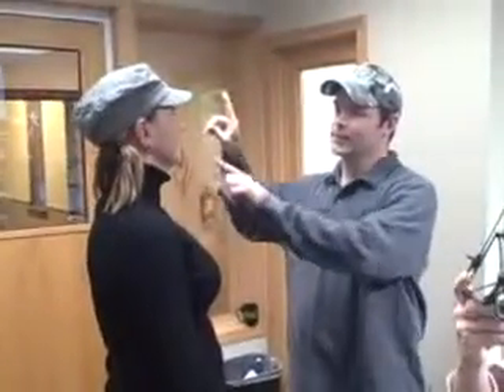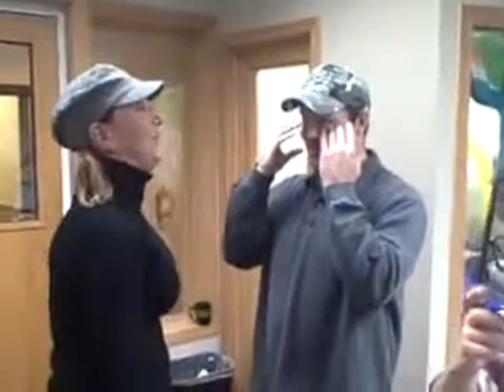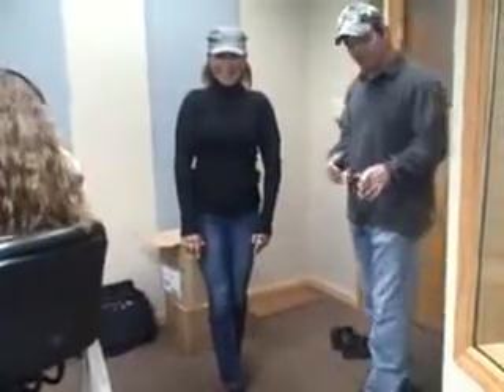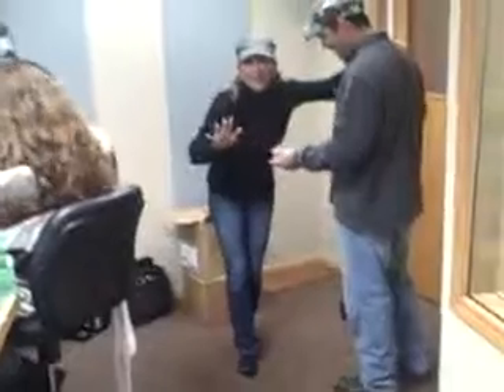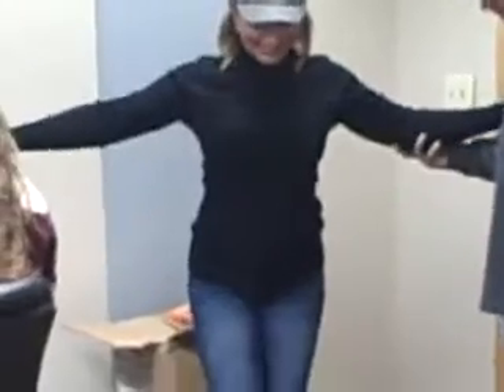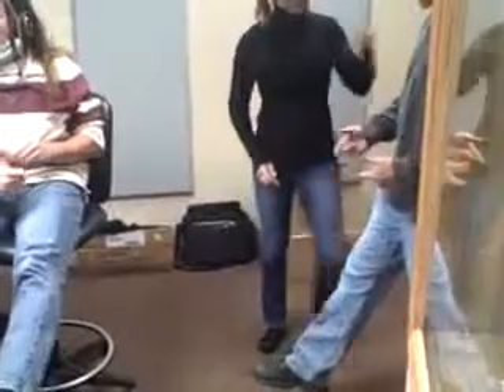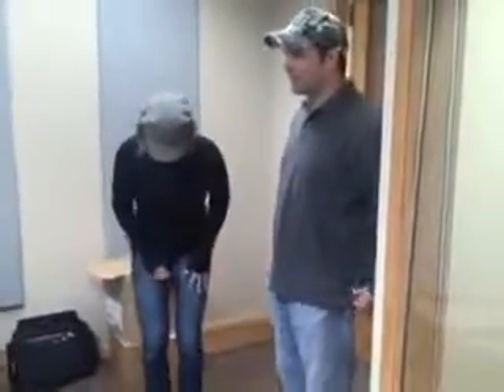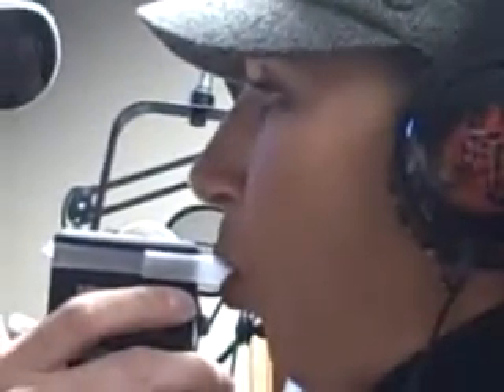Beth-A-Lyzer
For Beth's birthday we fed her bloody marys and brought in an officer of the law.